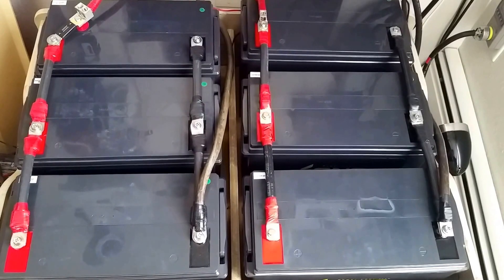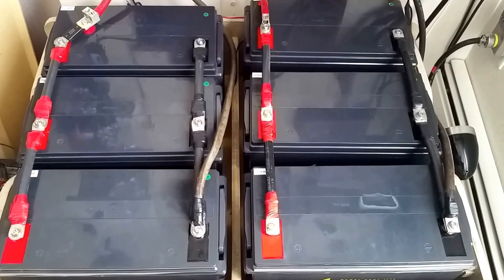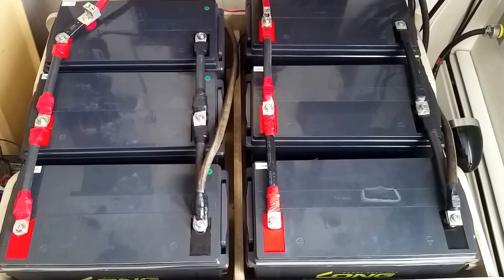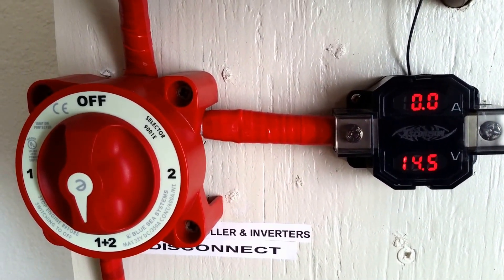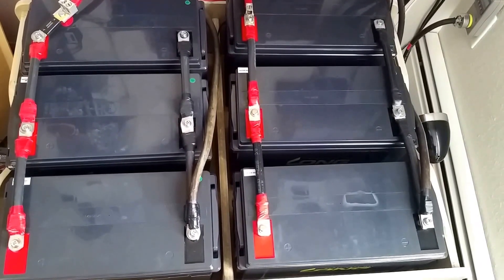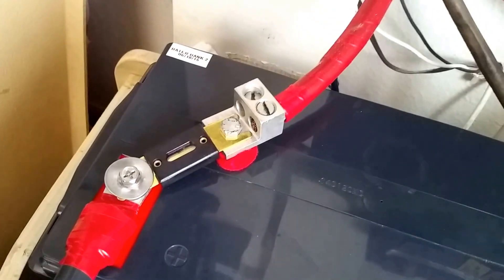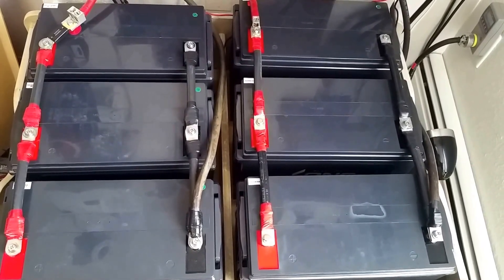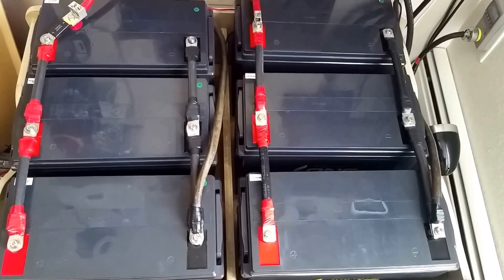BATTERY BANK 900Ah Pt#1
6 X150Ah 12V Batteries in Parallel that gives me a total of 900Ah Battery Bank

+jwsolarusa